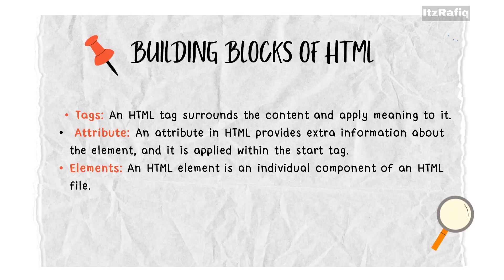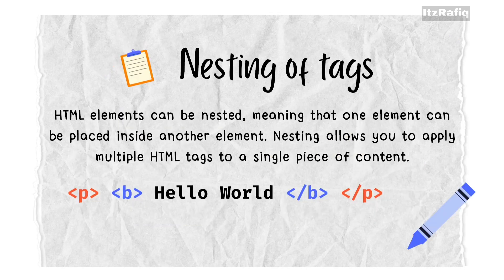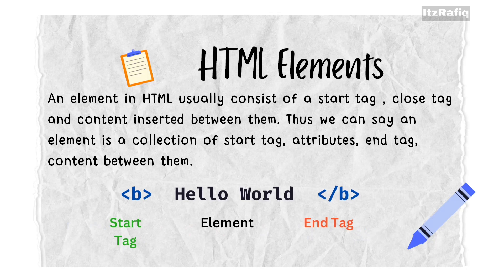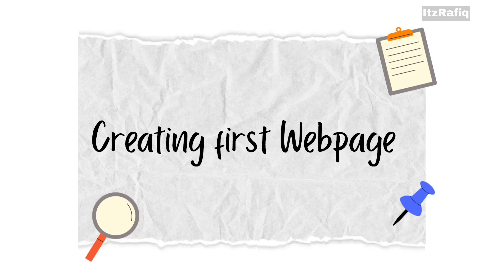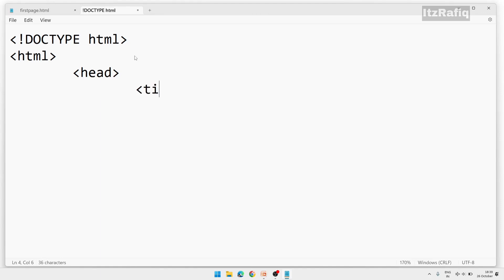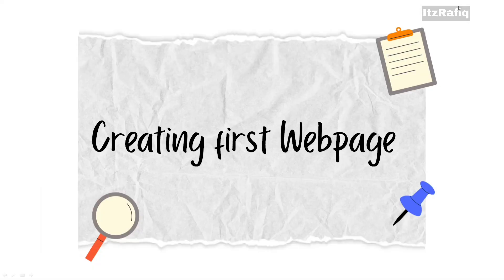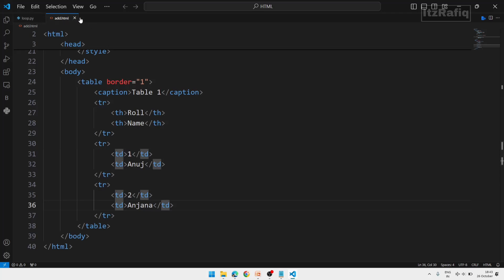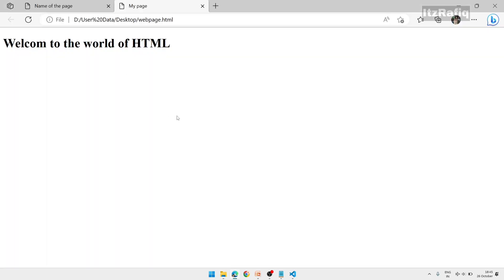Introduction to HTML & CSS - Computer Science Class 10 Chapter 2 | Part - 2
Introduction to HTML & CSS - Computer Science Class 10 Chapter 2 | Part - 2 Explanation in English

Class 10 Computer Science - Introduction to HTML & CSS3 part 2

Welcome to this comprehensive tutorial on HTML and CSS! In this video, we'll dive into the fundamentals of these two core technologies used to create web pages.
Key Topics Covered:
 * What is tag?
 * What are attributes?
 * What is an element?
 * Types of tag
 * Basic structure of html document